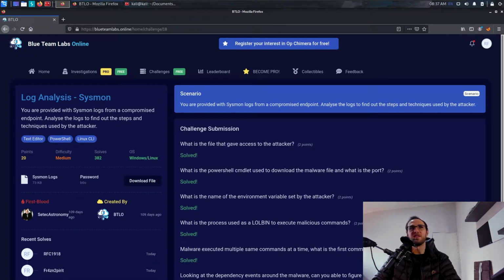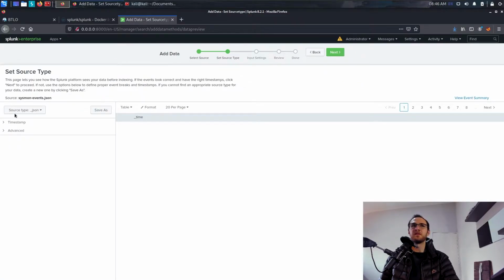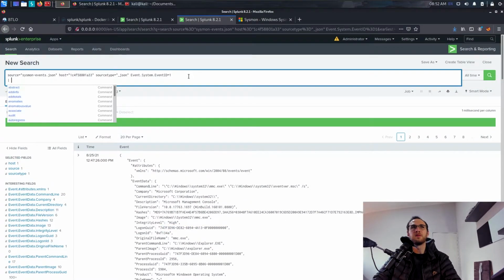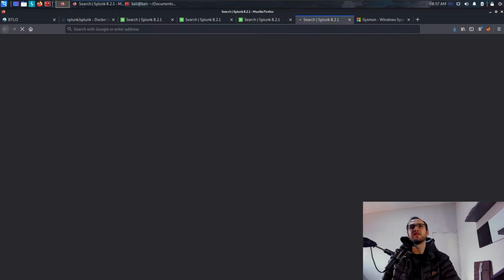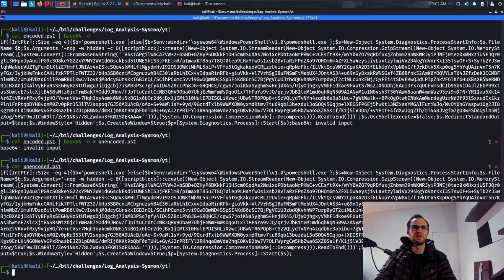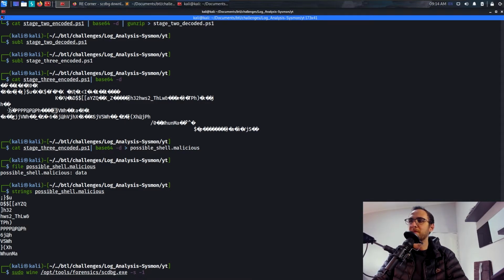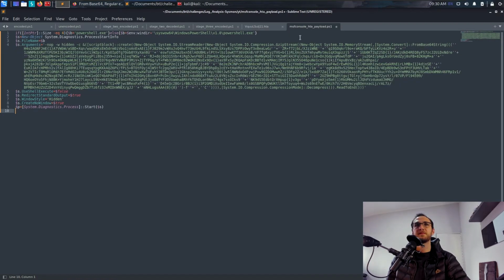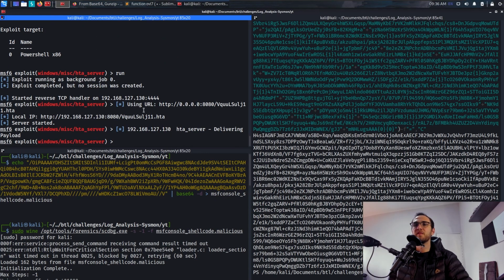Finding a Metasploit HTA backdoor - Blue Team Labs - Sysmon Challenge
Discovering a Metasploit HTA backdoor within the Log Analysis - Sysmon challenge hosted on Blue Team Labs Online.

Challenge Details:
You are provided with Sysmon logs from a compromised endpoint. Analyse the logs to find out the steps and techniques used by the attacker.